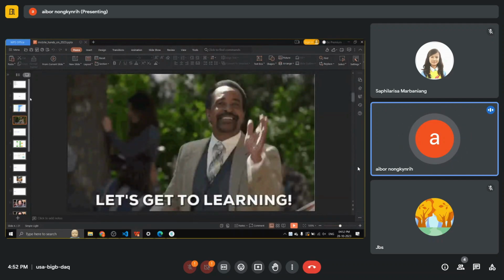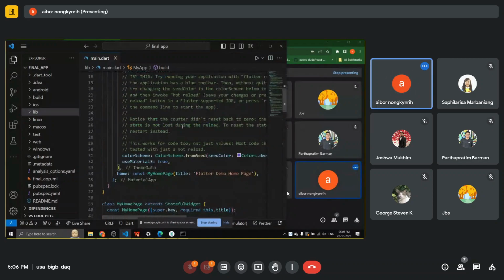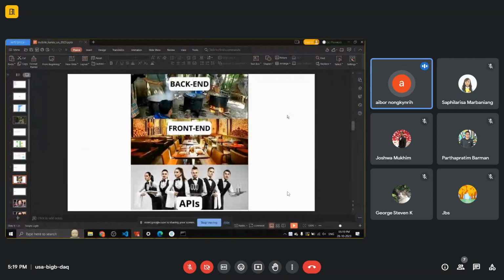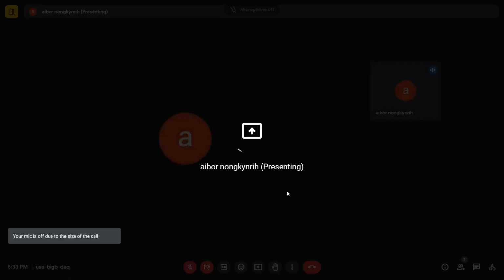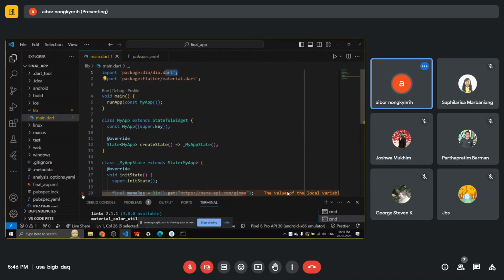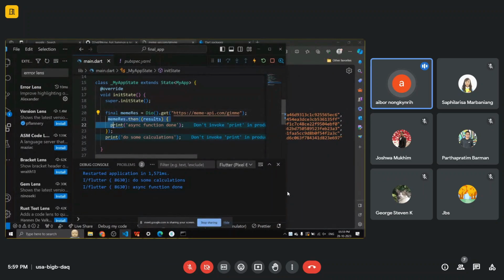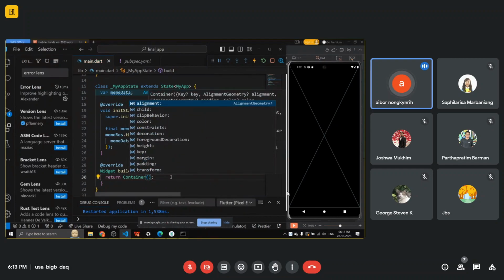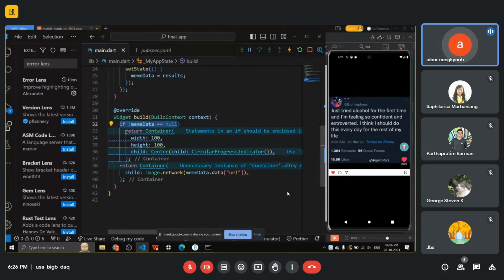Hands-on Session: Mobile App Development using Flutter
Session Part 1:
Flutter Meghalaya